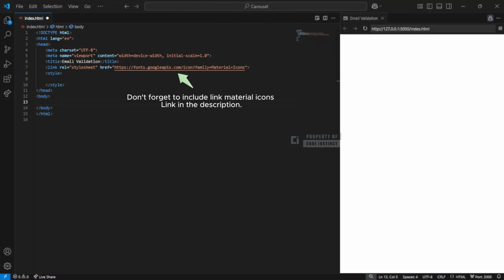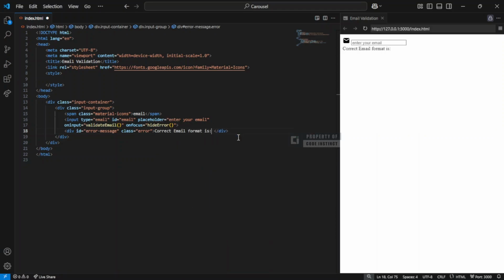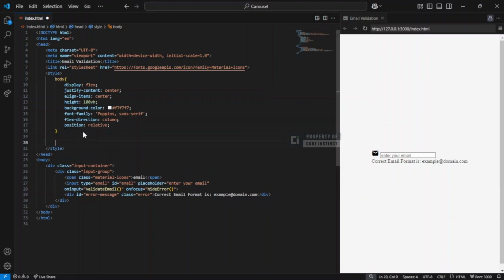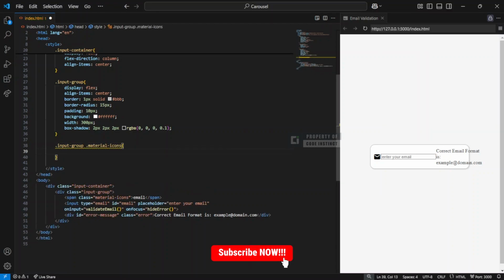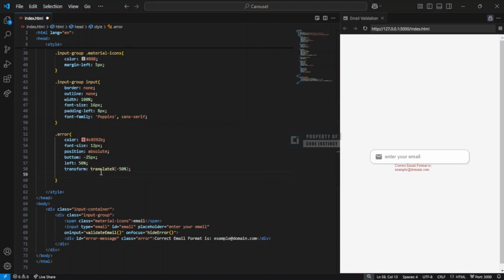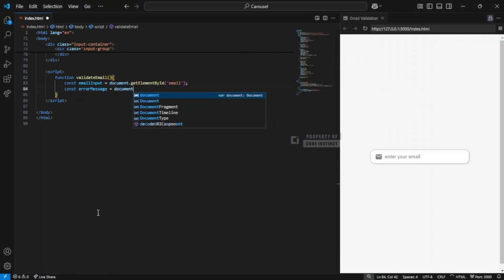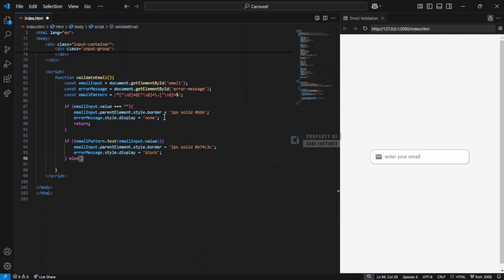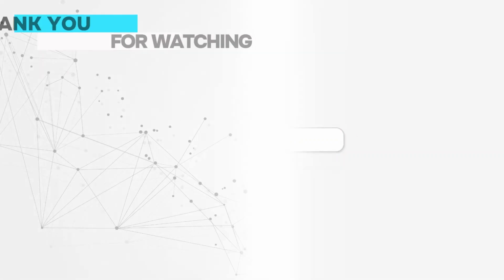Create Email Input Validation Check Using JavaScript - Tutorial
Validating email addresses is a crucial step in web development to ensure users enter correct information. In this tutorial, we’ll build a real-time email validation system using JavaScript and Regular Expressions. With instant feedback, users will know right away if their email format is incorrect. We’ll also enhance the UI using HTML and CSS to create a smooth and professional-looking input field. Whether you’re a beginner or an experienced developer, this project will help you understand how to implement live form validation efficiently.

Material Icons Link
https :// (remove space after https)